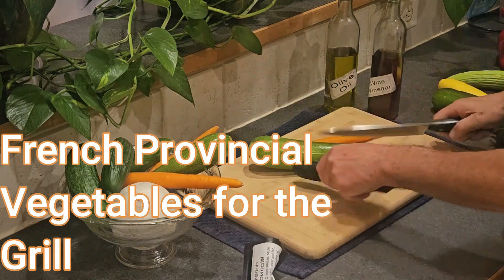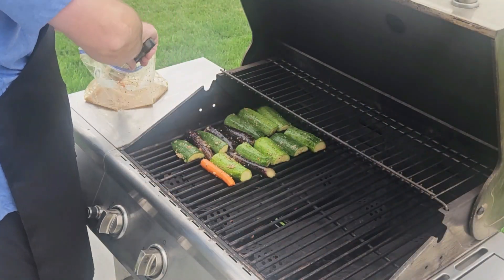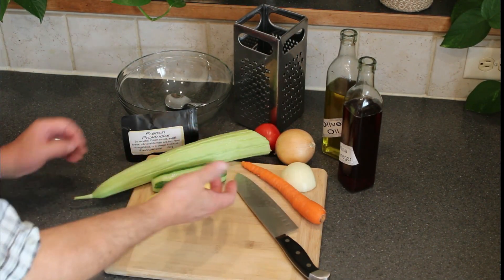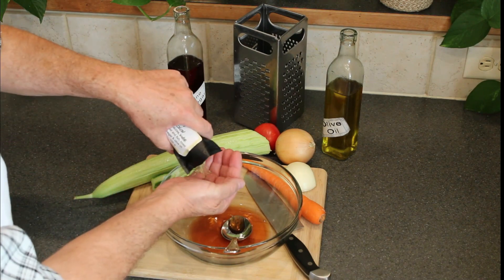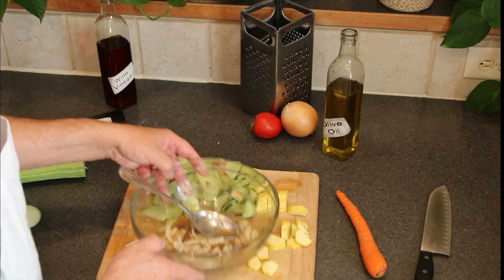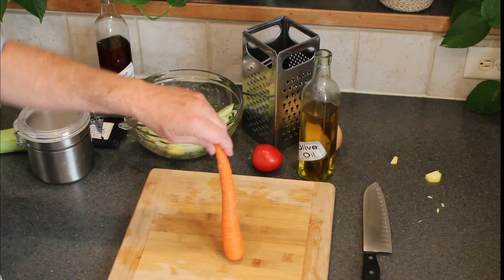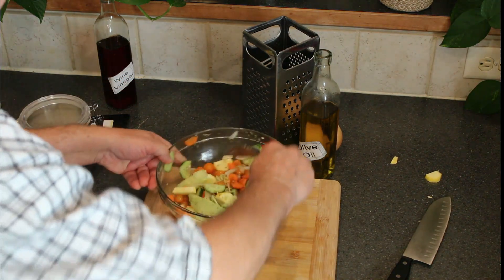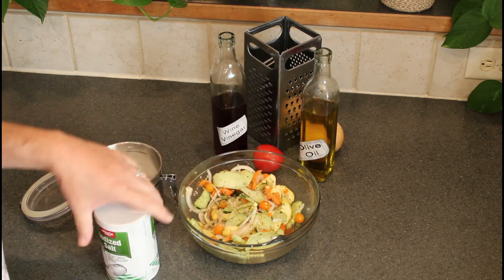French Provincial Recipe Suggestions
Spice Road Designers  http:spiceroaddesigners.com  Flavor blends Inspired by Culture . . . Designed by Science.  Experience the world of gastronomy; the intersection of foods and peoples.  Spices and herbs sourced from 6 continents and blended to 1/10th. of 1 gram.  Make meals quickly and economically.  Each blend is versatile but distinct.  Free Food Science classes and blend demonstrations here on YouTube.  Demonstrations are focused towards starving students, good cooks who are just bored, and world travelers who have tasted the magic made by humble people in humble kitchens.
Good foods connect family, friends, and cultures.  Health food is not healthy until consumed; therefore, flavor must be first! A Spice Road Designer Blend; Sautee, bake, braise, and marinate almost everything.  Make dips and dressings, vinaigrette, and flavored oils.  Use in cream and wine reduction sauces, soups, and in a flour dredge for breading vegetables and meats.  A delightful blend of herbs, vegetables, and white pepper.